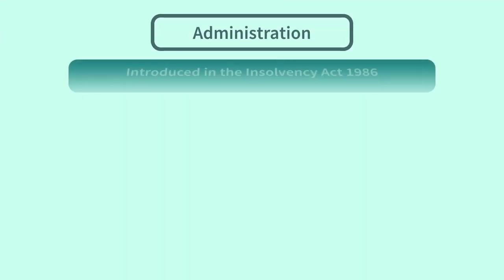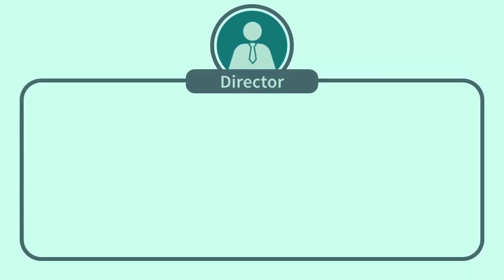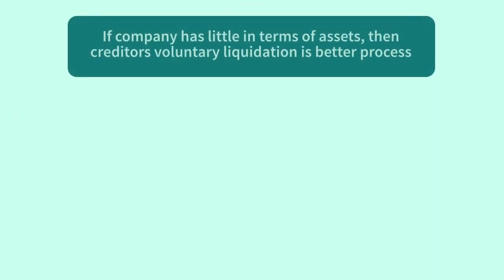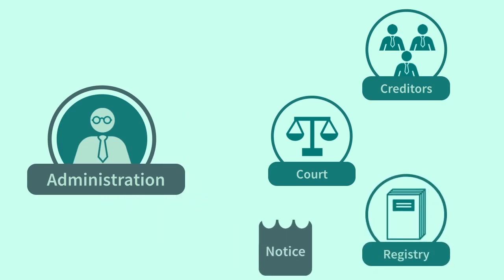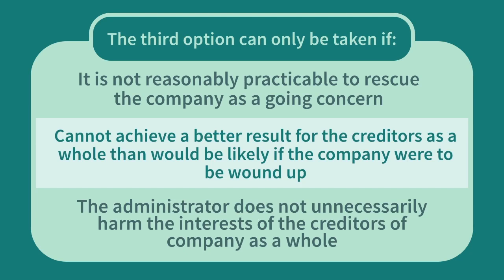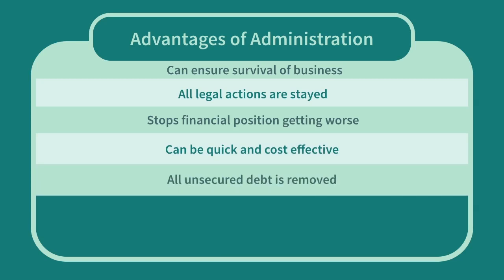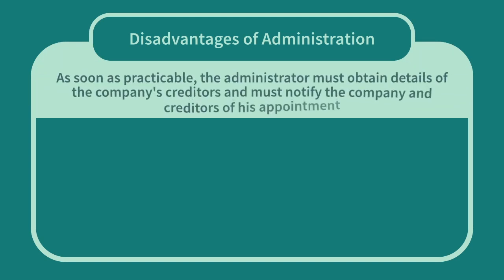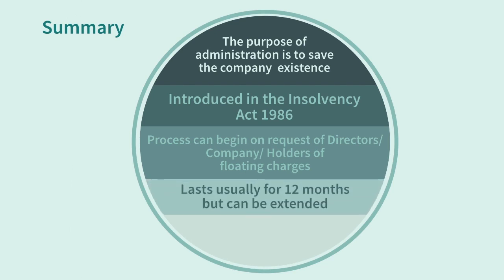Insolvency and Administration Part 2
Liquidation is the process whereby the life of the company is brought to an end and its assets are realised and distributed to its members and creditors.
There are three types of liquidation:
1) Voluntary liquidation;
2) Creditors liquidation;
3) Compulsory liquidation.